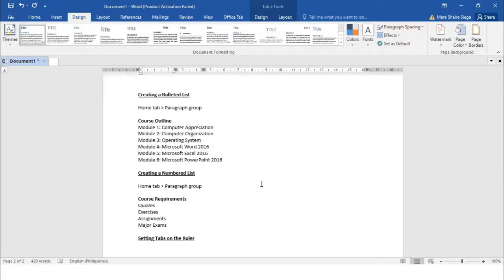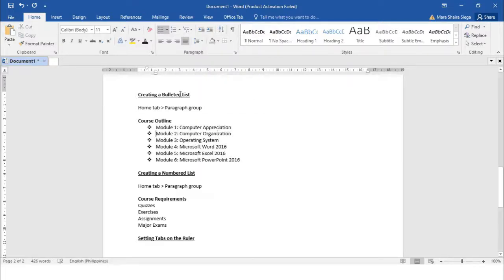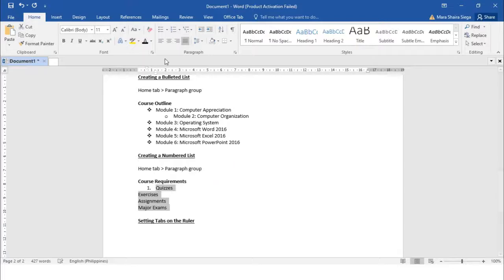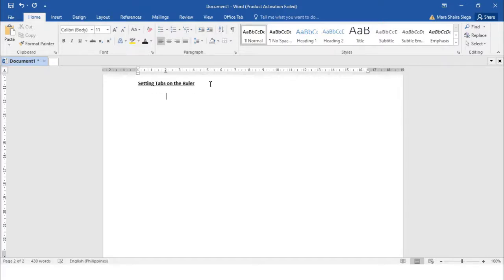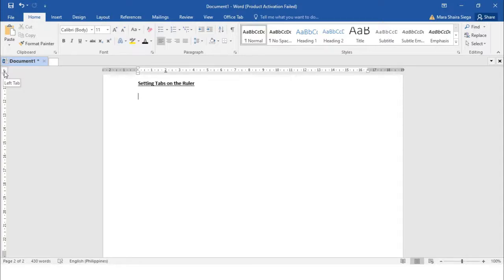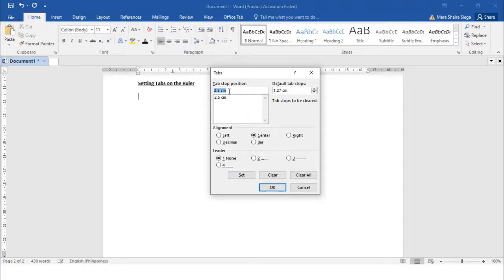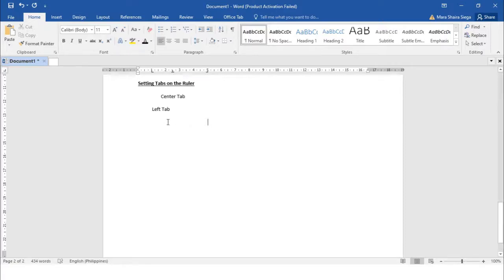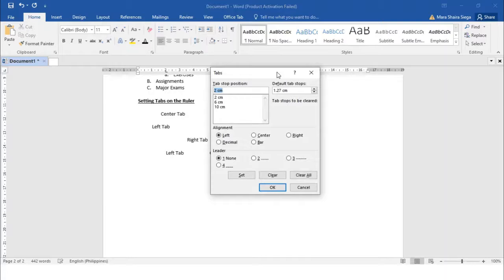MS Word 2016: Paragraph Formatting pt. 2